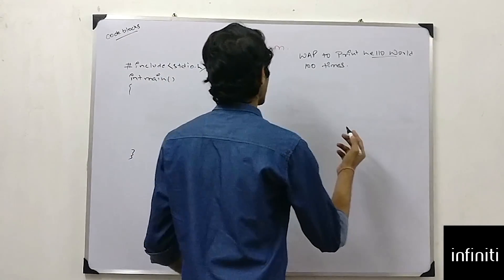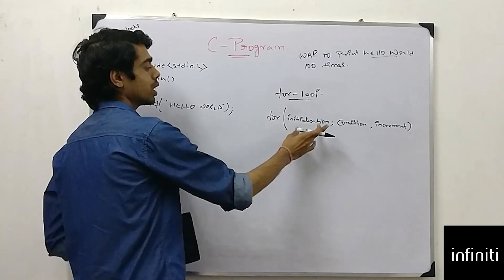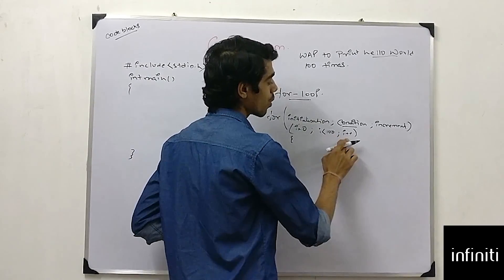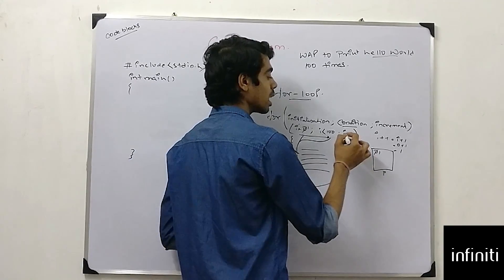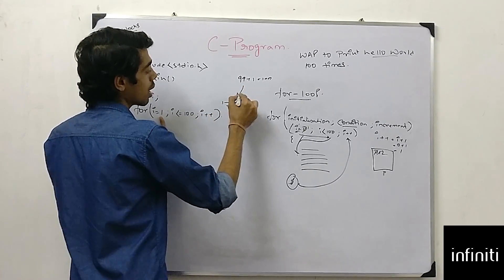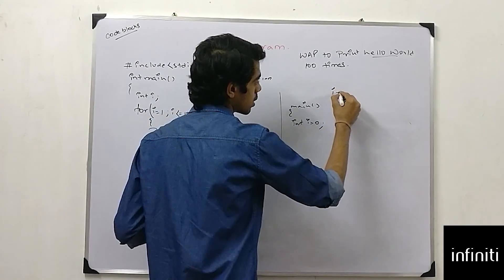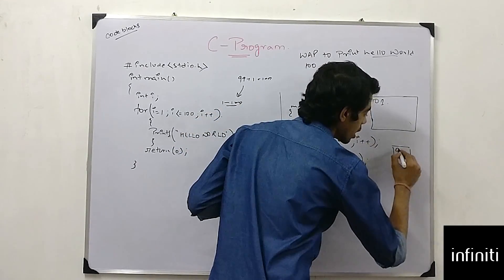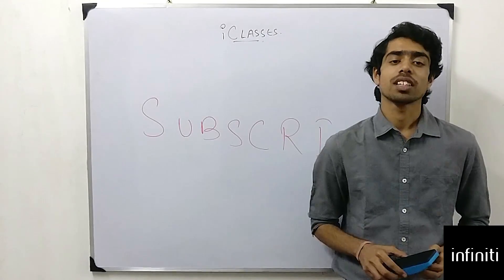YOU KNOW HOW TO PRINT HELLO WORLD 100 TIMES | C PROGRAMMING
Easy Way To Learn C Programming Language.